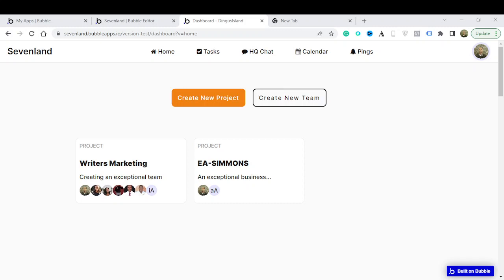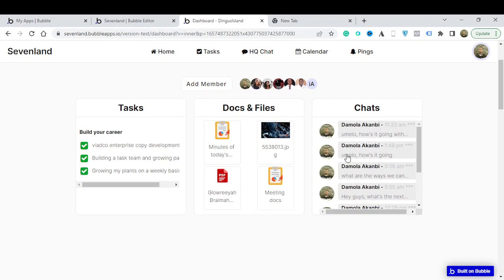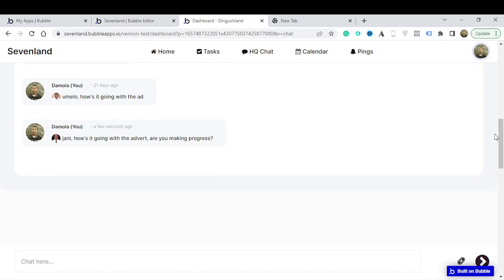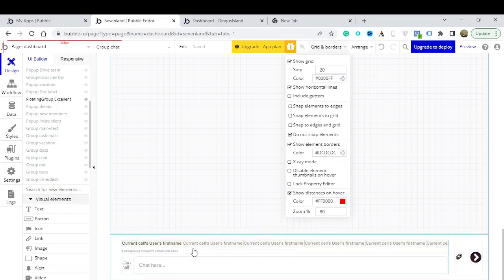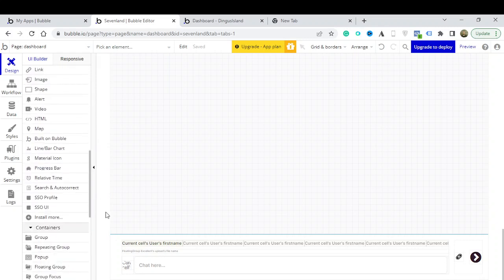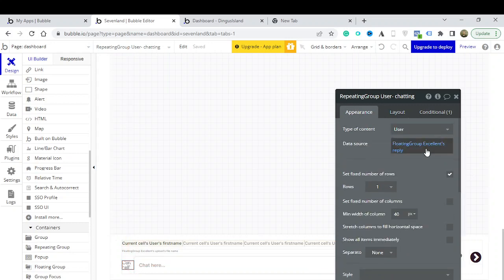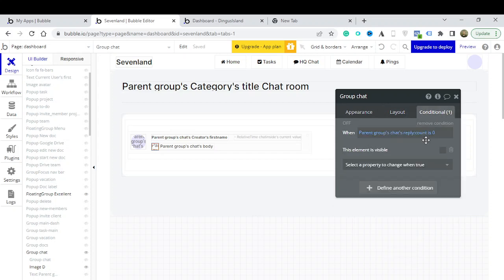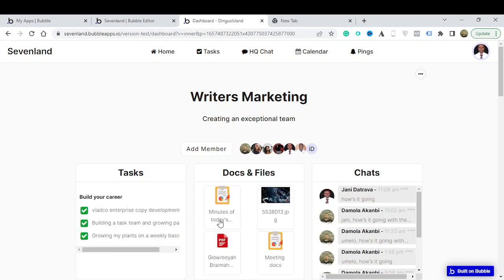How to build a chat app with users tagging in Bubble.io - (Backend workflow walkthrough)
This is part of a project management application i am currently building, this chat app enables users to tag each other in conversations and it would have a notification centre.

Also, if you've been thinking about building your own app but aren't sure where to start, I’ve got a free 10-video tutorial on creating a Project Management App—and you can get access by taking a quick quiz!